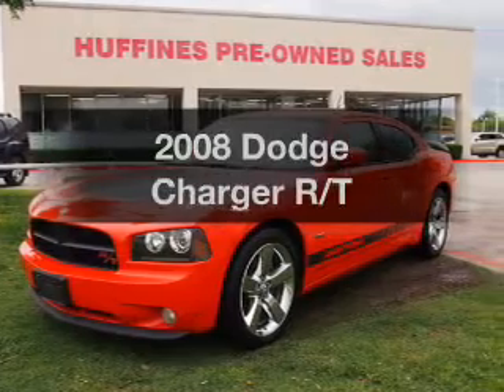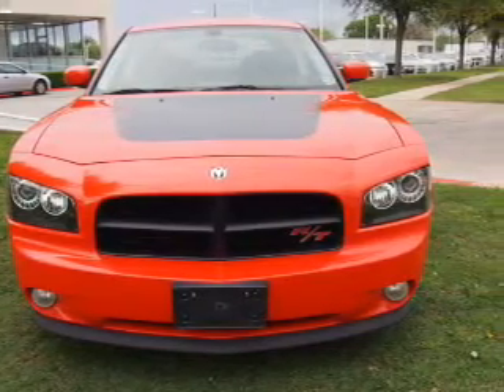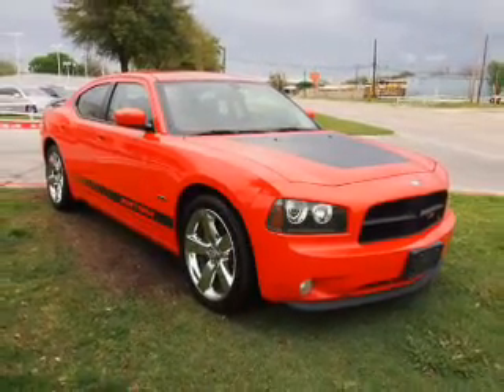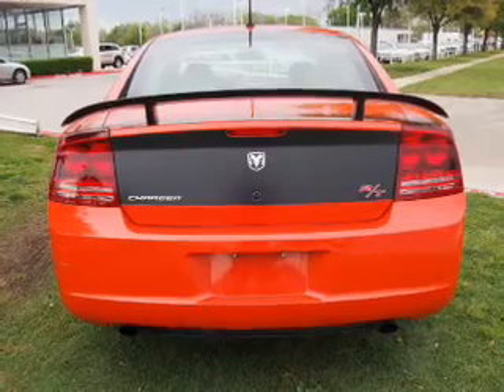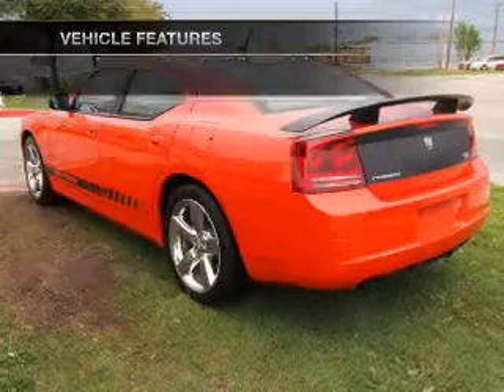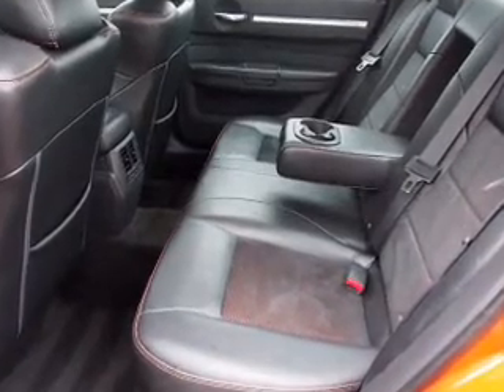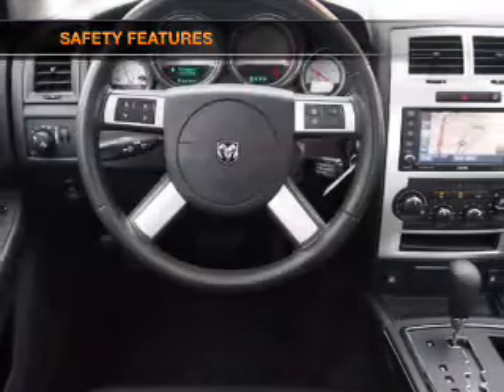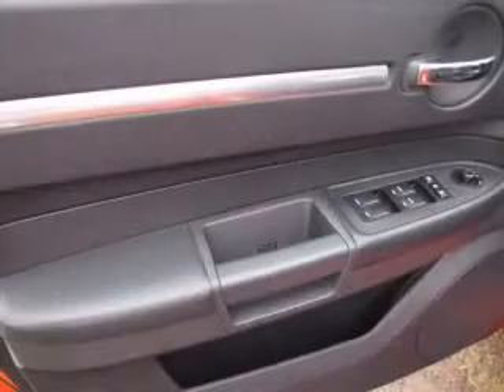2008 Dodge Charger - Lewisville TX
Year: 2008
Make: Dodge
Model: Charger
Trim: R/T
Engine: 5.7 liter 8 cylinder 16 valve
Transmission: 5-Speed Automatic
Color: Orange
Mileage: 52558
Address:
1024 South I-35 East, Exit 450